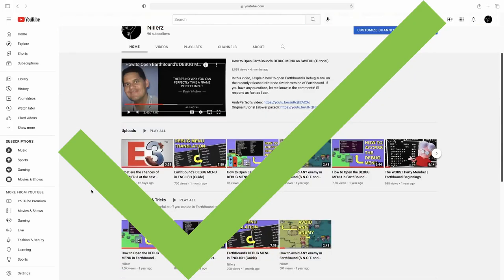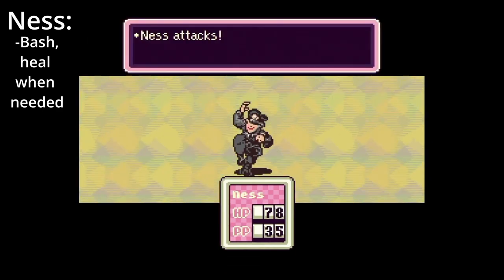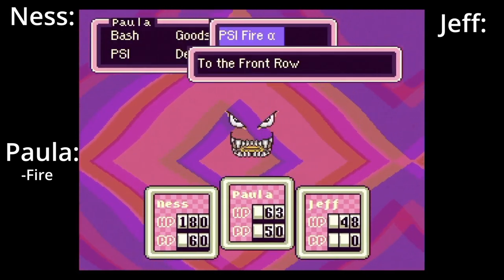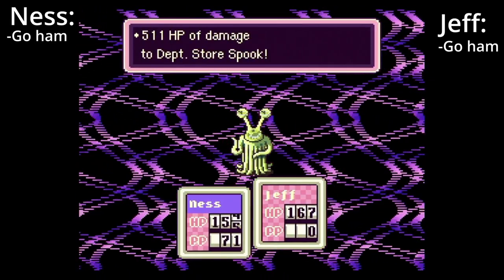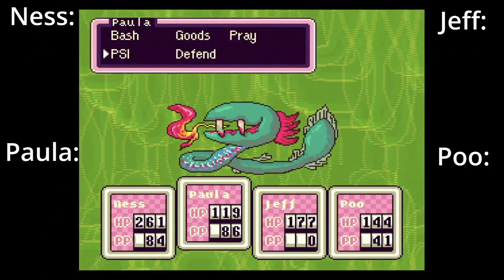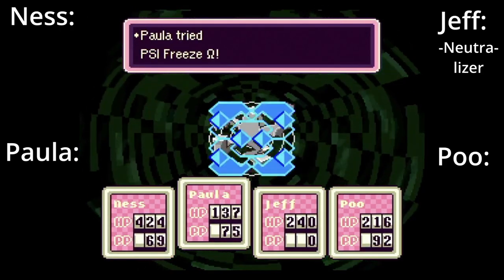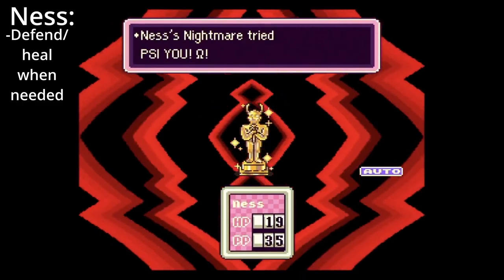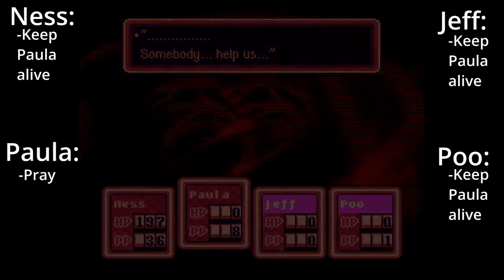Tips & Tricks for EVERY BOSS in EarthBound (Guide)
A complete guide with details and strategies on how to beat every single boss in EarthBound.
If this video helped you at all, I would love to hear how! If you have any questions, leave 'em in the comments! I'll respond as soon as I can.

Timestamps (spoilers, scroll slowly and at your own risk):
0:08 - Starman Junior
0:14 - Frank Fly
0:39 - QUICK NOTE: DO NOT BUY THE YO-YO
0:45 - Frankystein Mark II
1:01 - Titanic Ant
1:20 - The Cops
1:33 - Captain Strong
1:41 - Everdred
2:01 - Mr. Carpainter
2:12 - Mondo Mole
2:24 - Worthless Protoplasm
2:26 - QUICK NOTE: Shield Killer
2:37 - Boogey Tent
2:56 - Mini Barf
3:02 - QUICK NOTE: DO NOT BUY THE SLINGSHOT
3:10 - Master Belch
3:18 - Trillionage Sprout
3:43 - Guardian Diggers
4:06 - Department Store Spook
4:24 - Evil Mani Mani
4:36 - QUICK NOTE: Neutralizer
4:42 - Clumsy Robot
4:53 - Shrooom! (Volume warning)
5:12 - Plague Rat of Doom
5:26 - QUICK NOTE: Heavy Bazooka
5:31 - Thunder and Storm
5:43 - Kraken
5:55 - Guardian General
6:09 - Master Barf
6:23 - QUICK NOTE: DO NOT EQUIP THE CASEY BAT
6:30 - Starman Deluxe
7:05 - Electro Specter
7:15 - Carbon Dog
7:35 - Diamond Dog
7:50 - QUICK NOTE: PSI Flash protection
8:05 - Ness's Nightmare
8:40 - STOCK UP: Point of no return
8:45 - Everyone's best equipments (no 1/128 items)
--MAJOR SPOILERS AHEAD--
8:58 - Heavily Armed Pokey/Giygas I
9:34 - Giygas II
9:49 - Giygas III (You're here if you feel like your attacks aren't having an impact)